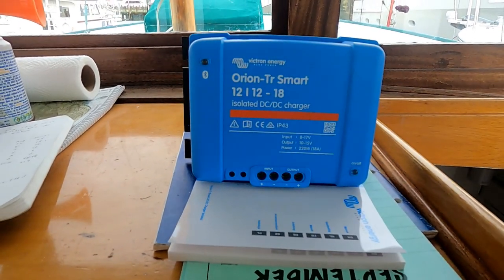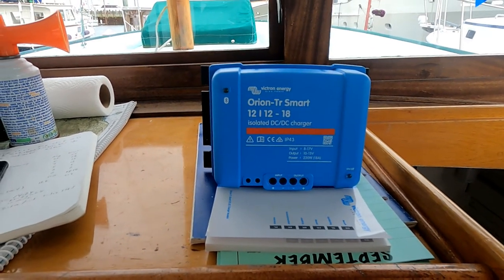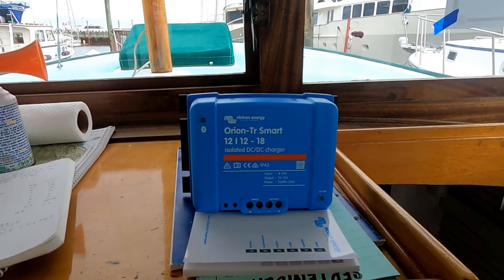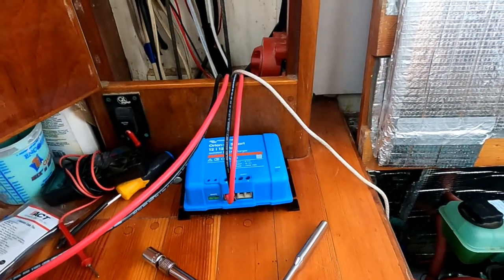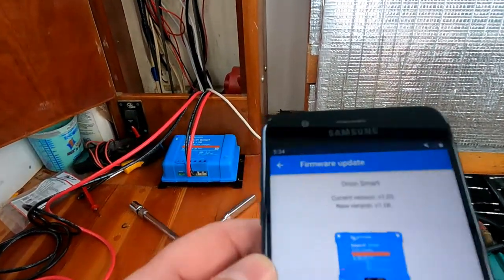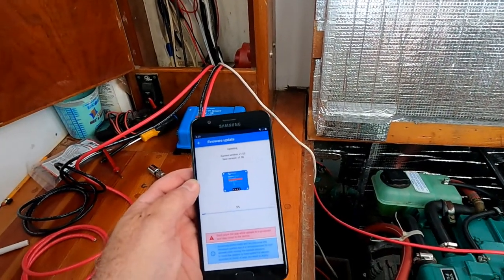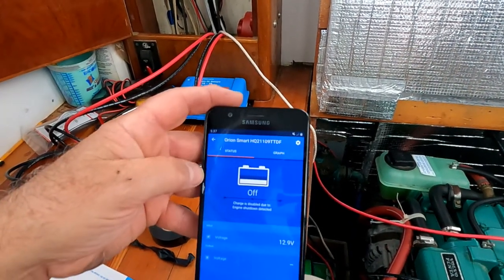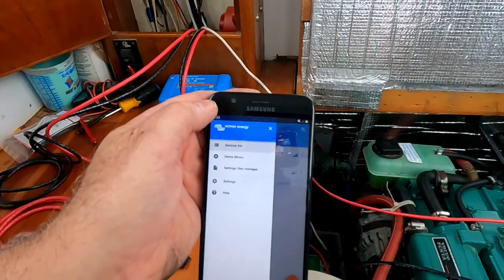Vixtron Orion-Tr Smart Isolated DC:DC Battery Charger Install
In this video I install a Victron Orion-Tr Smart Iso;ated DC to DC battery charger to allo me to charge the Lithium Iron Phosphate battery I installed aboard Tortuga my 1936 wood power boat.  This DC:DC charger protects the alternator from overload during charging of the lithium battery and has its own lithium charging profile to allow proper charging of both the lead acid starting battery and the lithium iron phosphate house battery.